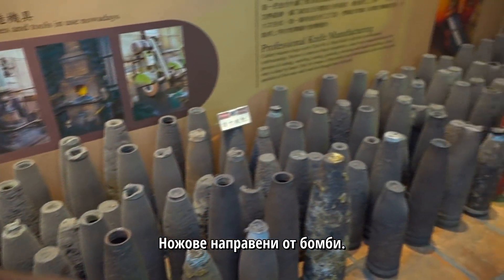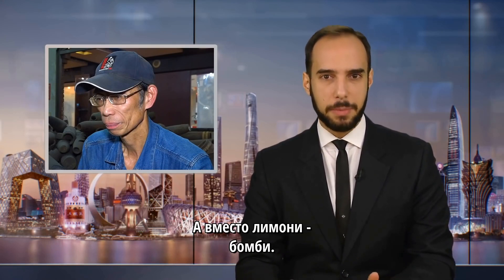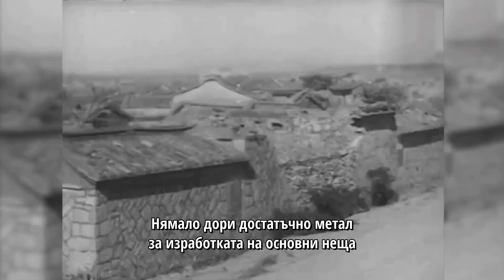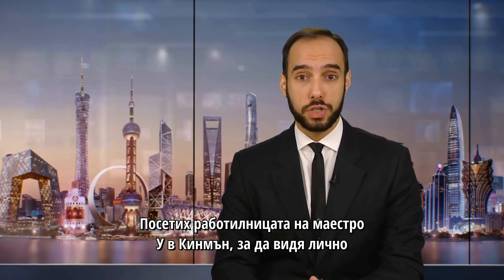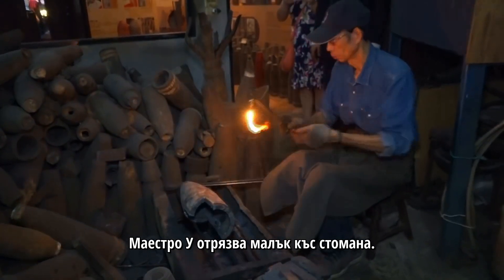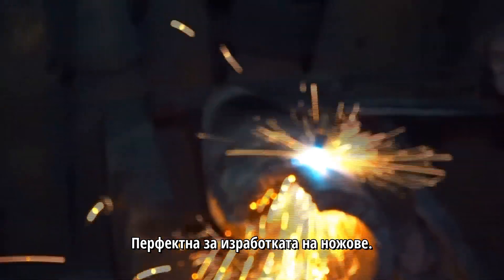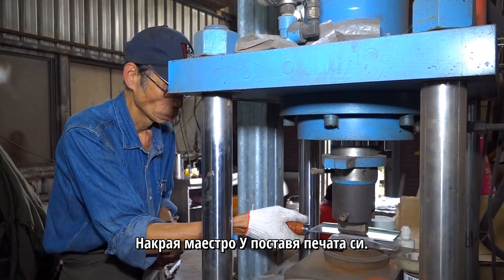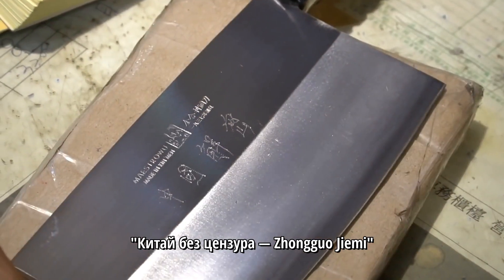Ножове от бомби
Десетилетия китайската артилерия обстрелва тайванския остров Кинмън. Тогава какво правите със всички стари използвани снаряди? Е, ако сте майстор Уу, вземате старите бомби и ги превръщате в произведения на изкуството - ножове, каквито никога не сте виждали. Кратък документален филм за ковачеството в най-добрата му форма.